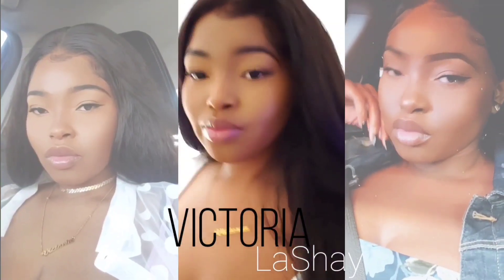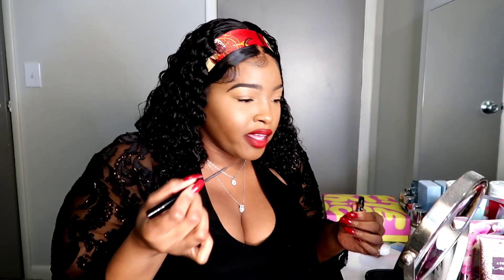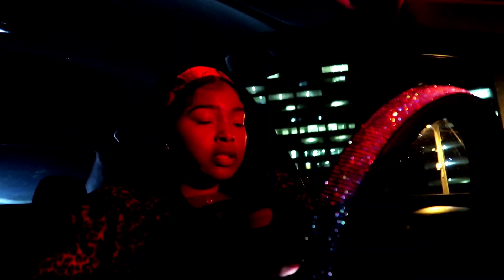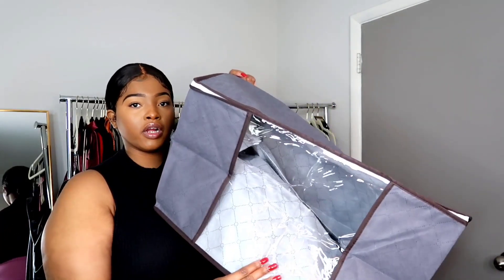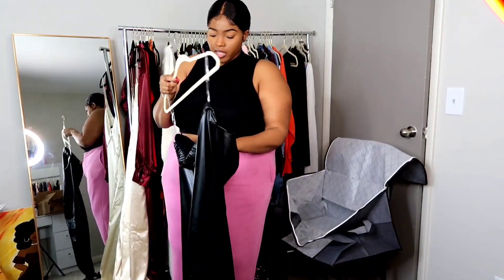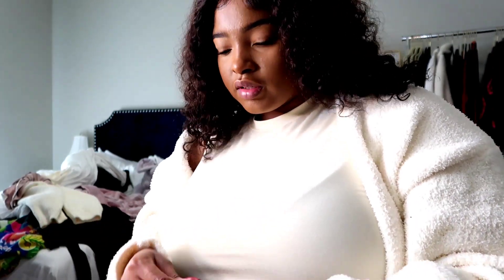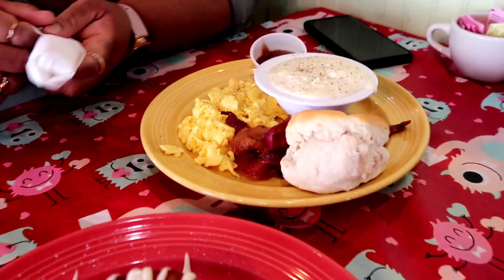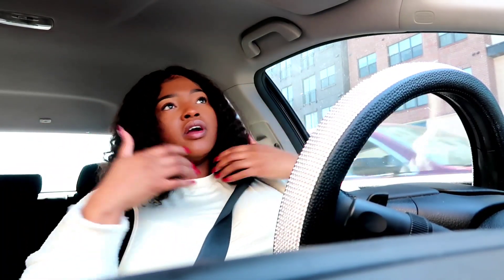VLOG | Friend Date, New ATL Restaurant, She Ran Out! Home Organization Lifewit Storage Hacks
Hay VLadies! VLOG | Friend Date, New ATL Restaurant, She Ran Out! Home Organization Lifewit Storage Hacks

*Items Mentioned*
Lifewit storage hacks

Fetch Rewards with my code "KPFCB8" and get 2,000 points when you snap your first receipt

Apartment Warming Registry

My measurements
Chest 42
Waist 45
Hip 60